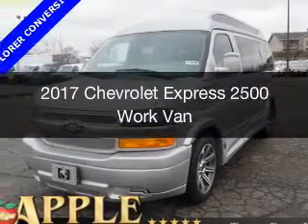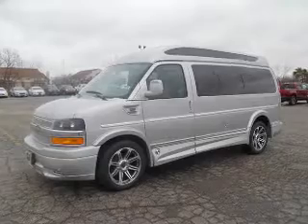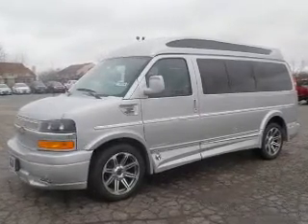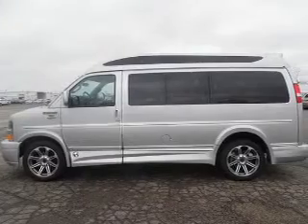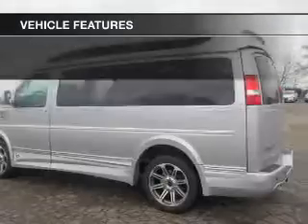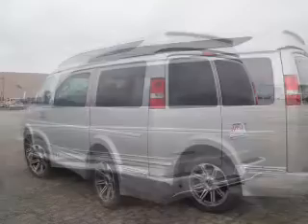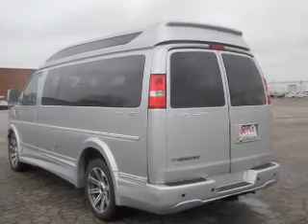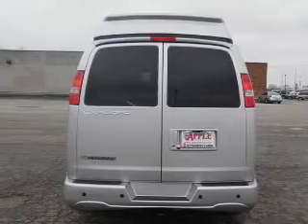2017 Chevrolet Express 2500 - Tinley Park IL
Apple Chevrolet

Year: 2017
Make: Chevrolet
Model: Express 2500
Trim: Work Van
Engine: 6.0 liter 8 cylinder 16 valve
Transmission: 6-Speed Automatic
Color: Ice
Mileage:

Address:
8585 W. 159th St.